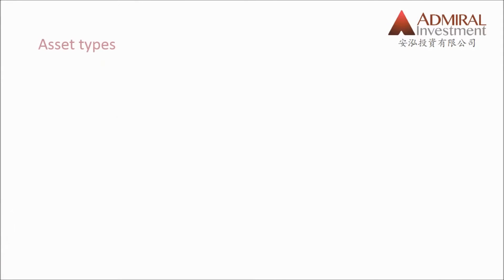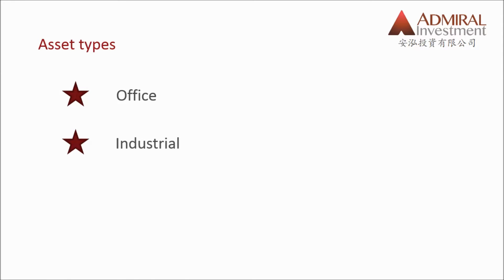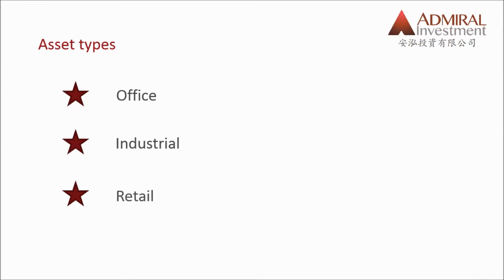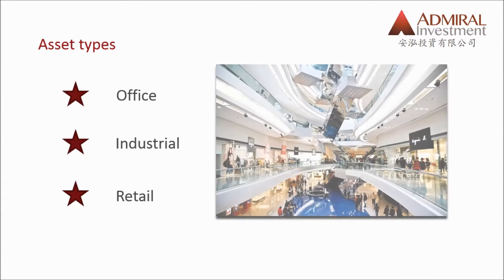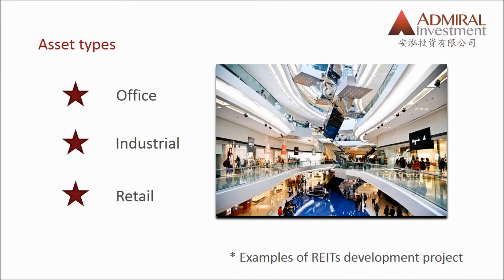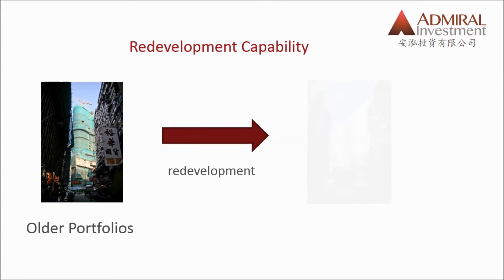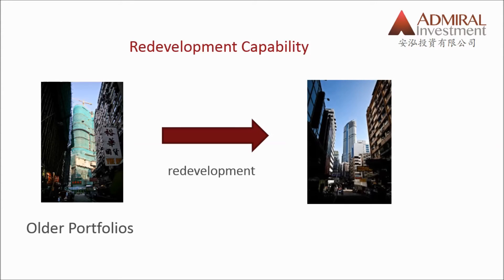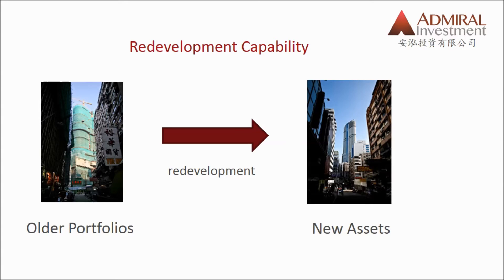Admiral's REIT Primer (13) - Why development rights matter?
Victor Yeung, Admiral's Chief Investment Officer, discusses why it is encouraging to see Hong Kong REITs being allowed to develop.  Development allows REITs to diversify their strategies, becuase it provides an additional growth driver, allows for certain value add strategies, and maintains a REIT's comeptitiveness through the long term.

Admiral Investment is licensed by the Securities and Futures Commission.